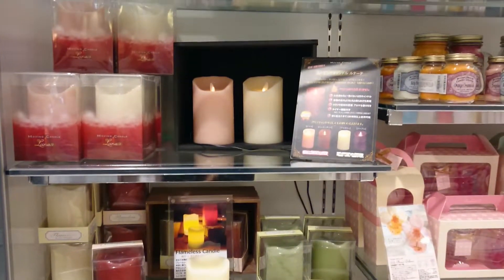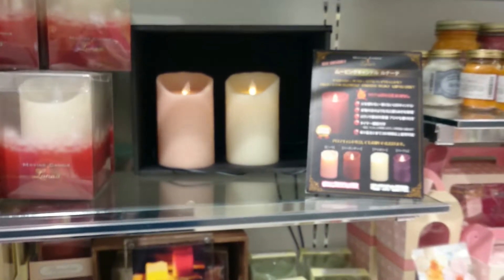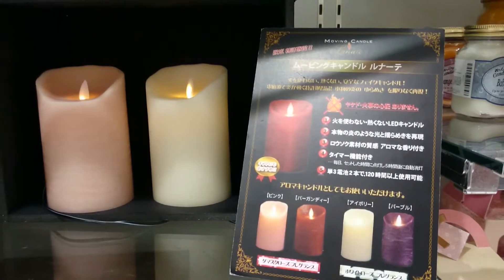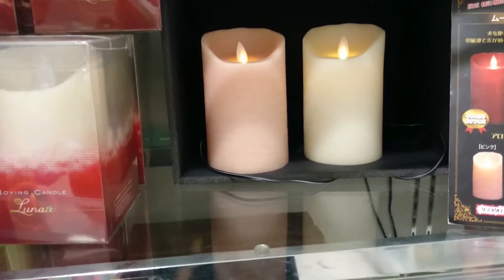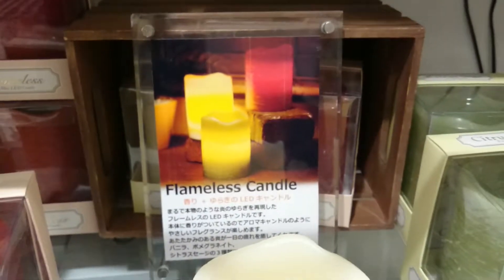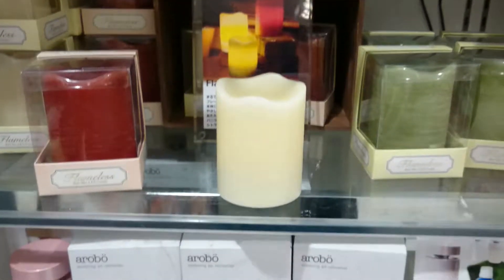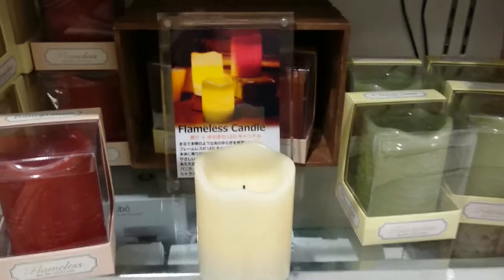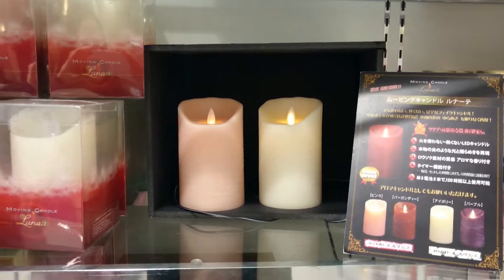Candles?....but they're not.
I found an interesting product in a store called PLAZA, Japan. I review and show you these artificial candles that looks just like any ordinary ones. They're lighted up with LED, so there's no fire to worry about, plus you can add your favorite aroma with oil so it will have a fragrance you can enjoy!
   I also talk about the luminescent candle that doesn't show any flickering flames, just the warm ambiance. There is a timer for both of them, so you don't have to worry about turning them off when you go to bed. Great for presents and gifts for your friends and loved ones.

Hi.
I'm a girl raised in LA, but currently living in Japan. Having a western perspective, I see this country a little different from others. So I decided to share with you all the craziness and uniqueness this place has to offer.